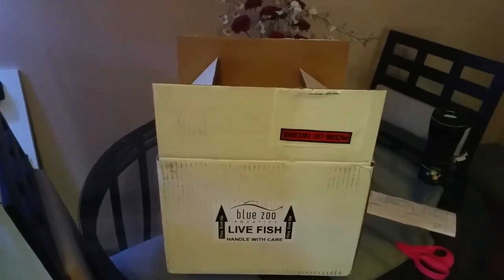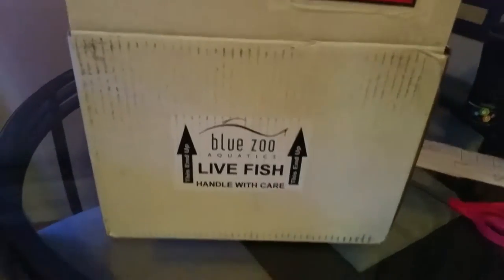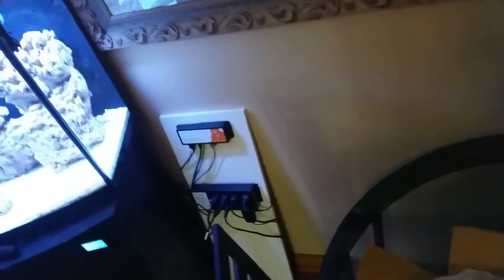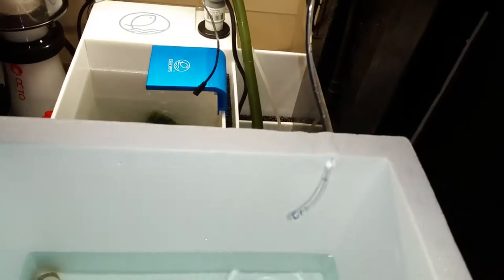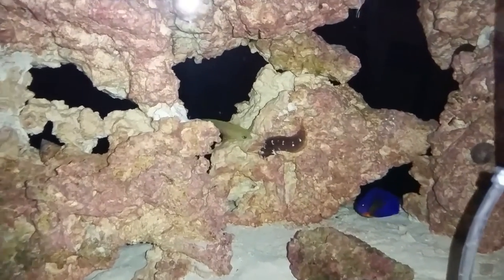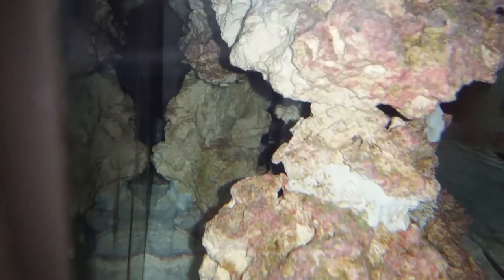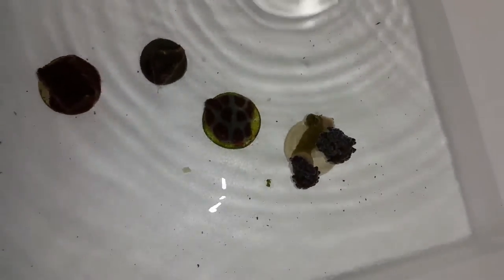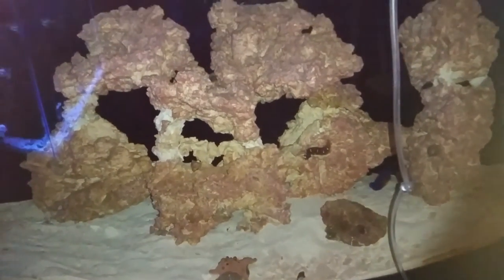Blue Zoo Aquatics unboxing(saltwater fish)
The fish I bought.